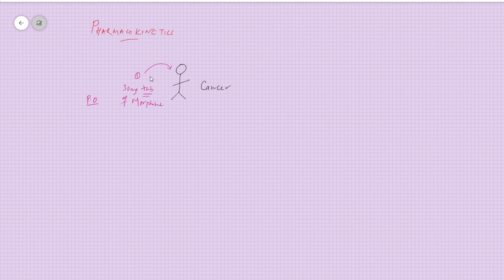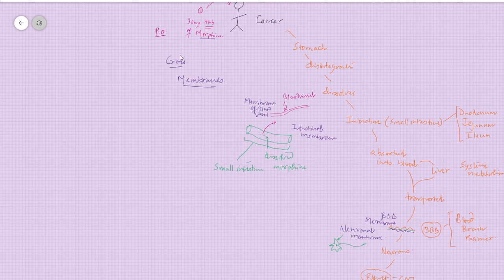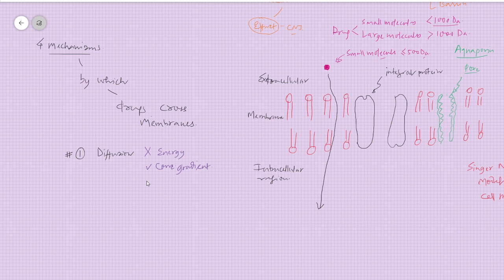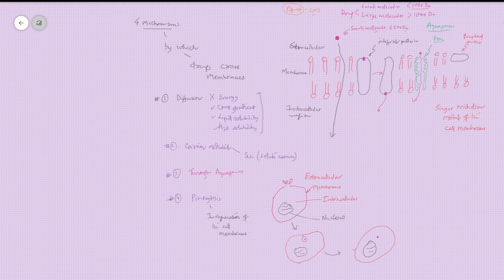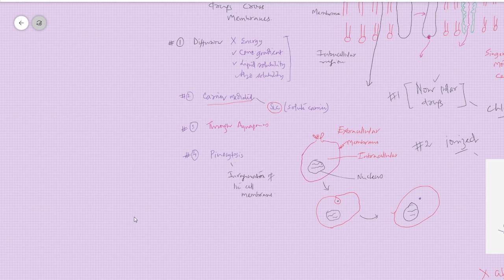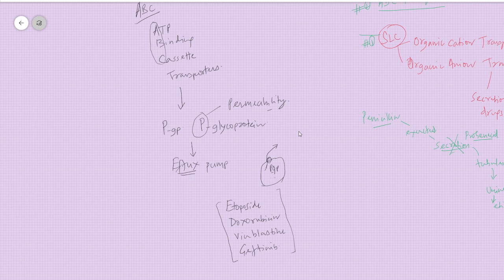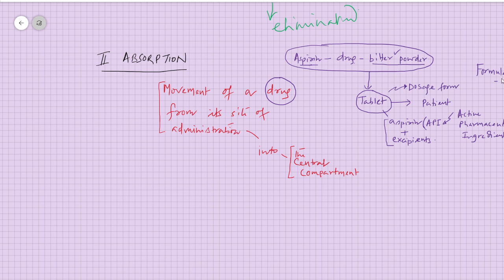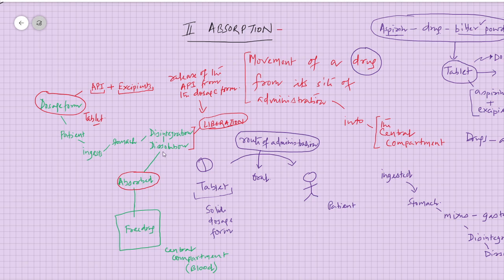Absorption of Drugs Part 1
This is the first part of the lecture on Pharmacokinetics wherein
the four mechanisms of Drug transfer across membranes and what happens after an oral dosage form is ingested are discussed. The viewer would also learn the importance of membrane transport, understand the difference between a drug and a dosage form, the concept of liberation, learn why curare is not absorbed, learn about transporters like SLC's and ABC's, understand why drugs like etoposide, doxorubicin, vinblastine and Geftinib become resistant, learn the definition of absorption among other aspects related to pharmacokinetics.